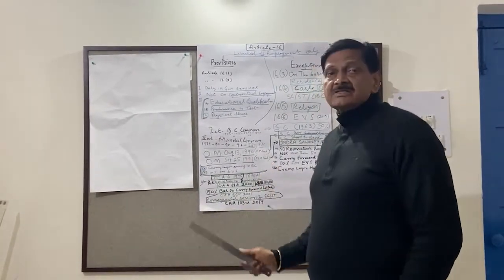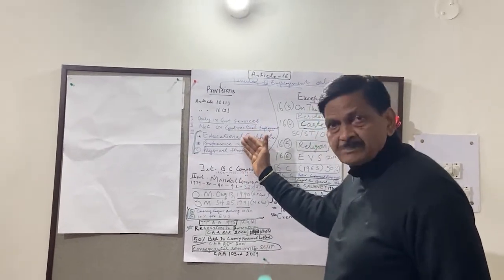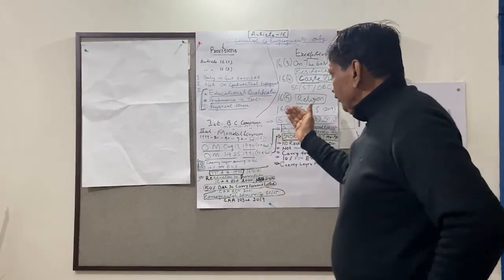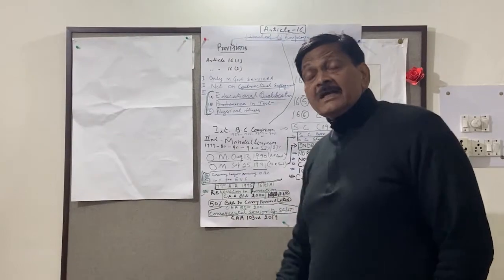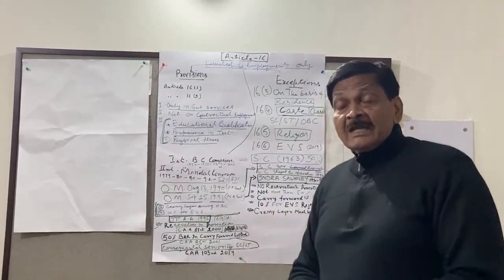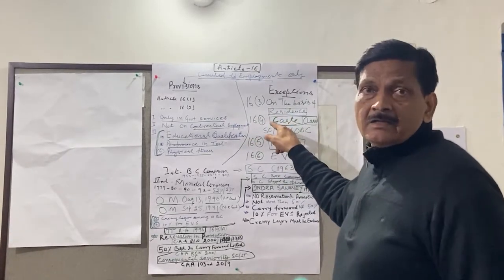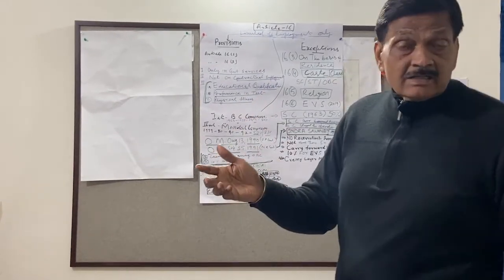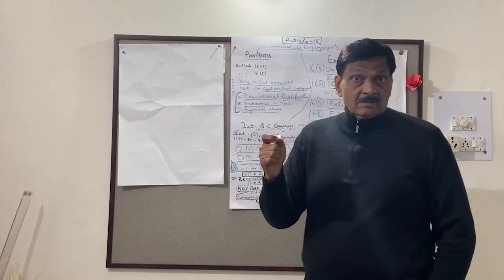Fundamental rights lecture -2 by Prof. Subhash